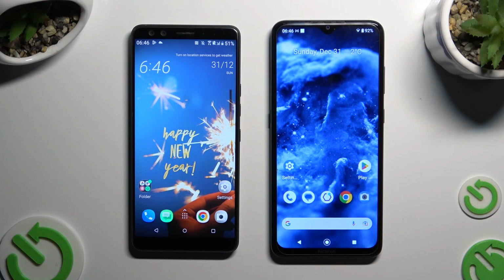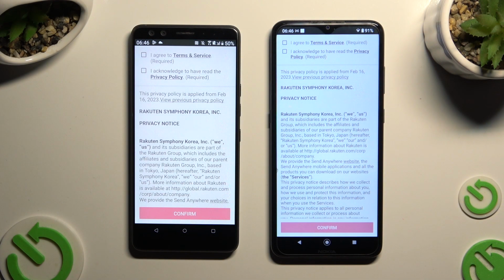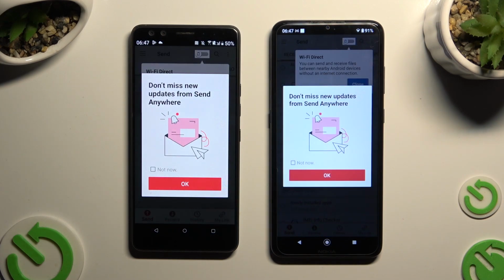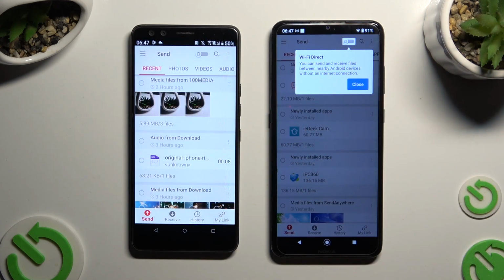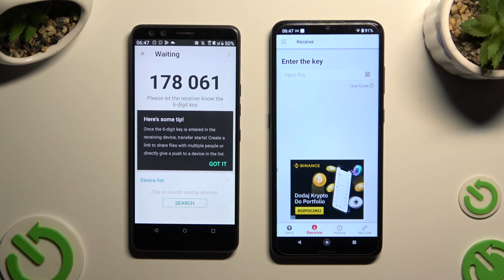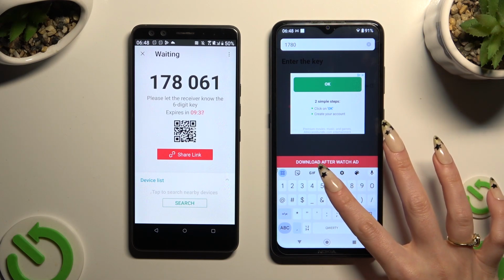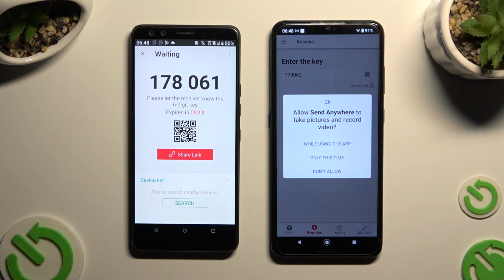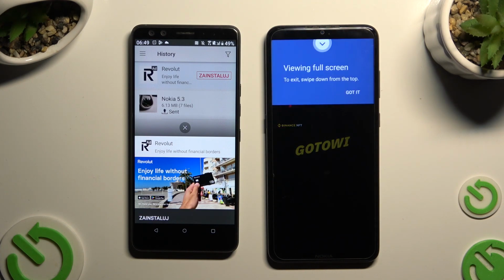Transfer Files HTC U12+ to Android Device using Send Anywhere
Find out more:
In this tutorial, you'll learn how to easily transfer files from your HTC U12+ to any Android device using the Send Anywhere app. Send Anywhere offers a convenient and secure platform for transferring various file types, such as photos, videos, documents, and more, without the need for cables or an internet connection. Follow our comprehensive guide to ensure a smooth and hassle-free file transfer experience.

What makes Send Anywhere a preferred choice for transferring files from the HTC U12+ to other Android devices?
How does Send Anywhere ensure the security and privacy of transferred files during the sharing process?
What types of files can be transferred using Send Anywhere from an HTC U12+ to an Android device?
Are there any specific settings or prerequisites required on both devices to use Send Anywhere for file transfer?
How does Send Anywhere facilitate file sharing without the need for cables or an internet connection?